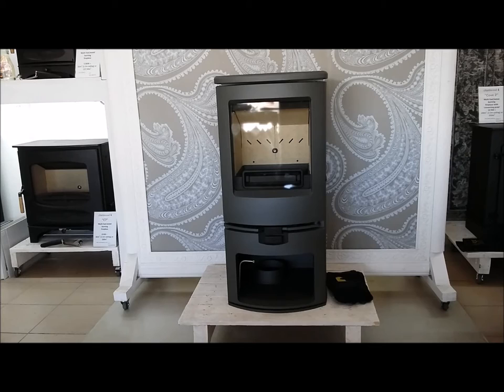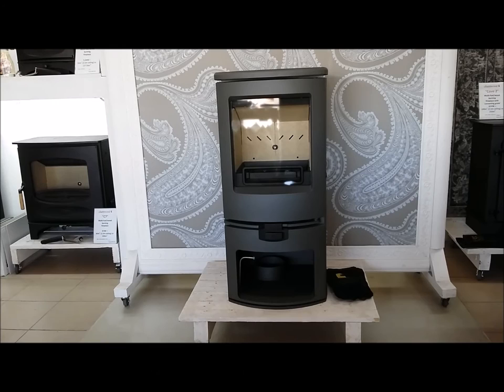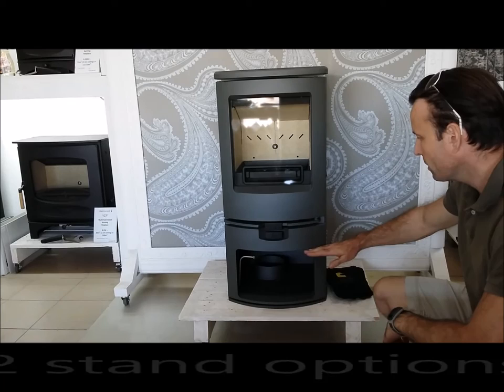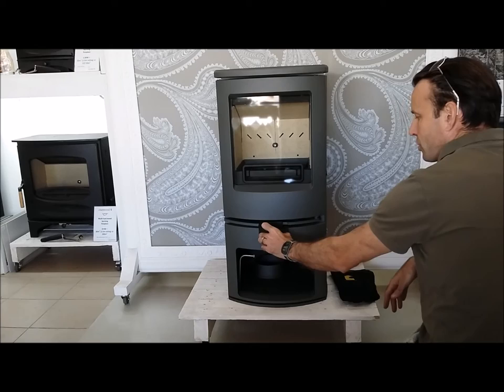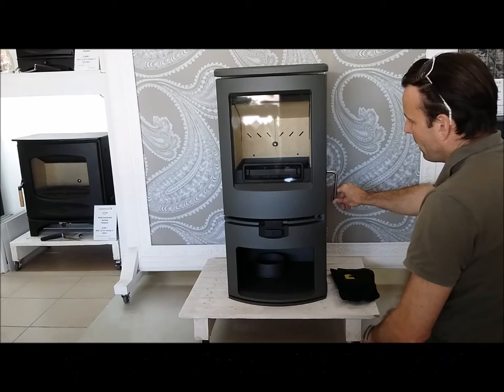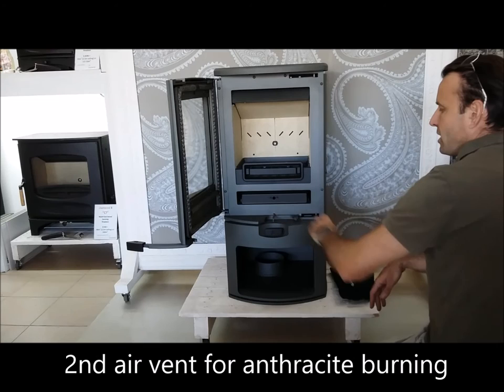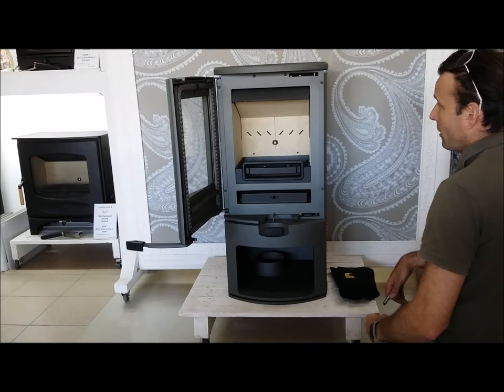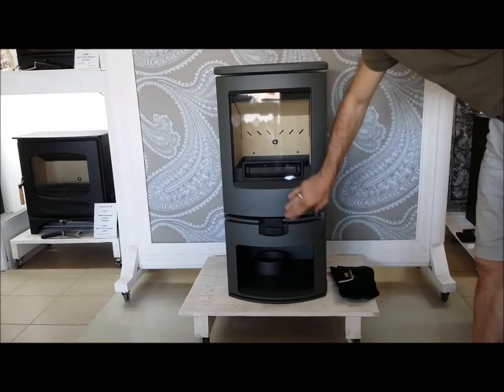Charnwood Arc multi-fuel stove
A brief overview of the features on the Charnwood 'Arc' solid fuel stove